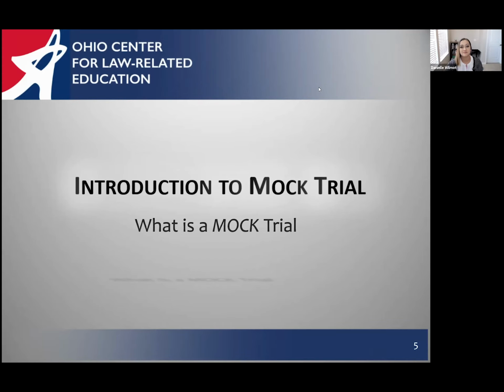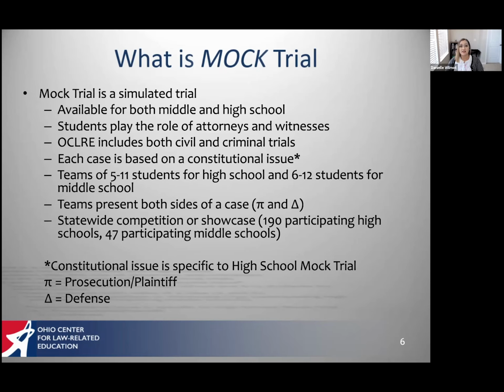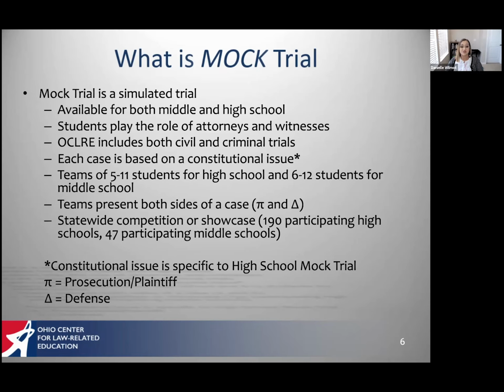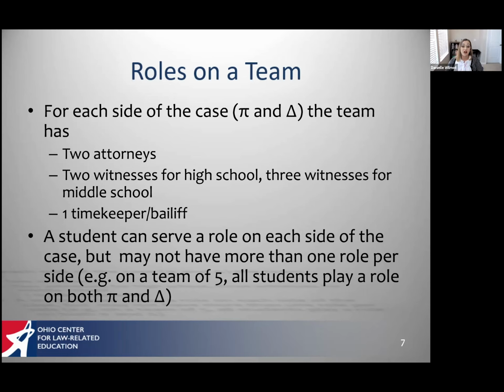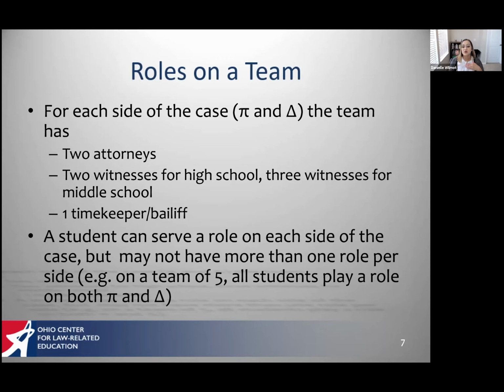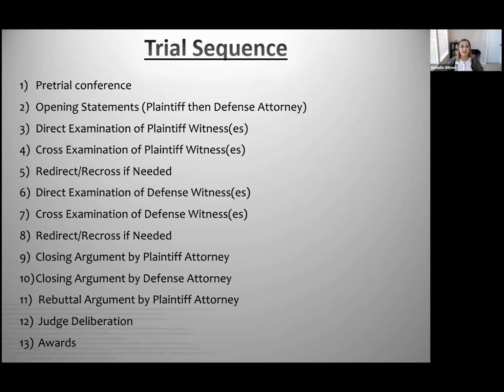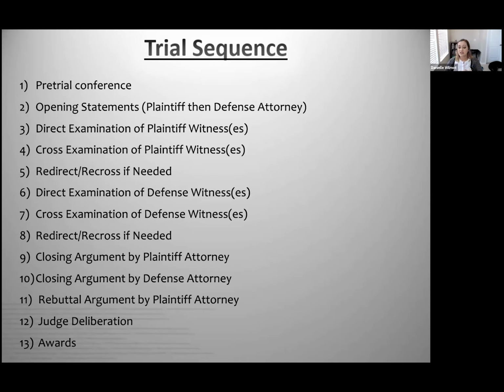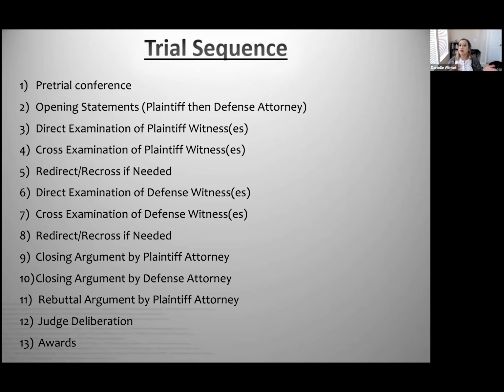Introduction to Mock Trial - Ep. 02 What Is a Mock Trial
In this episode, we talk about the specific elements of mock trial in the Buckeye State. We go over how a mock trial is different from real trials, and what that means for preparing your students!

The Ohio Center for Law-Related Education empowers citizens with an understanding of our democratic system through student programs and teacher conferences. We partner with teachers to bring Citizenship to life.